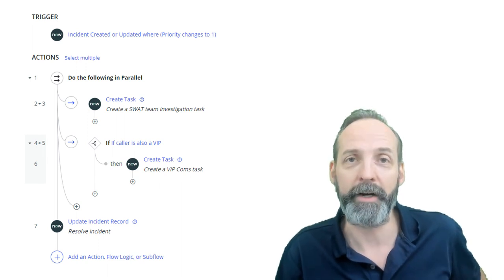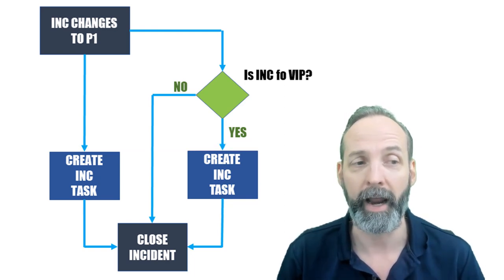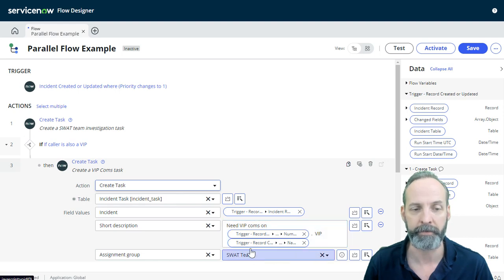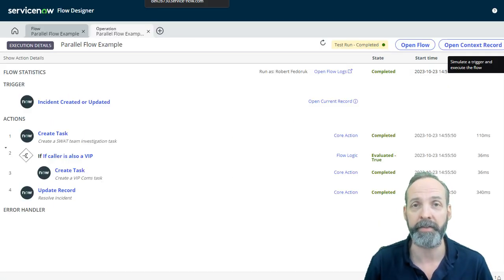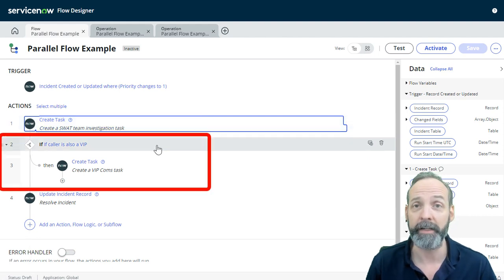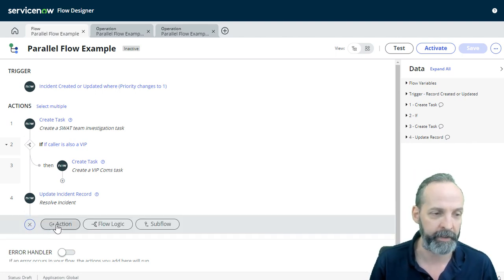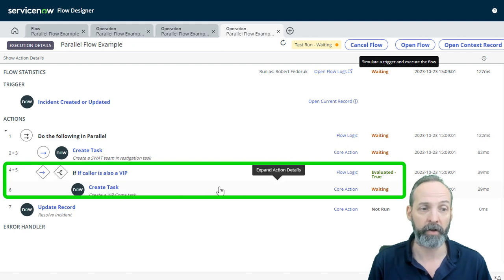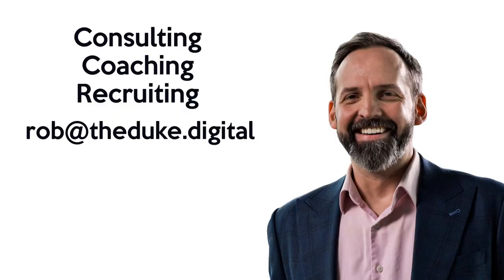Do In Parallel can be a LIFE SAVER for ServiceNow Flows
ServiceNow Flow Designer's DO IN PARALLEL flow logic can really help you out when you have multiple conditional tasks.  This is how you use the do in parallel on flow designer.